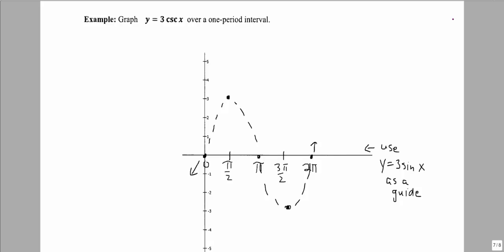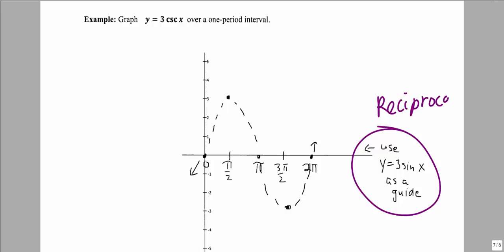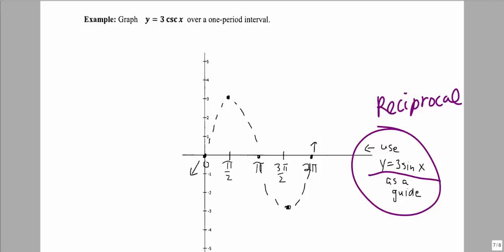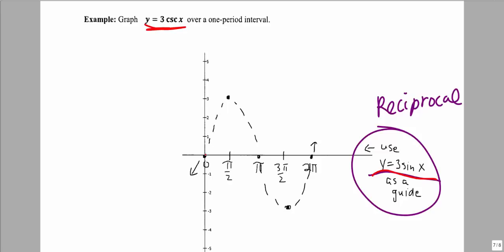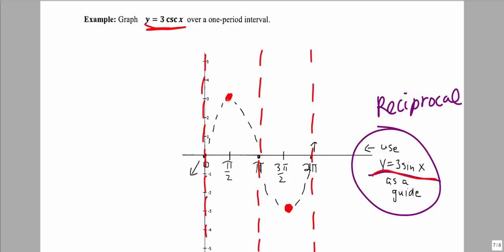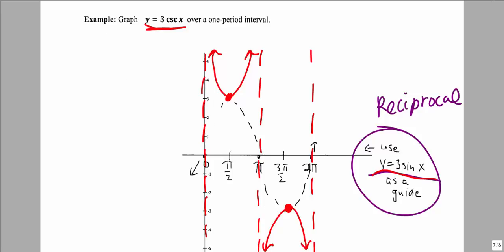MATH 1316 Section 4.4: Example 1: Graphing y = a*csc x